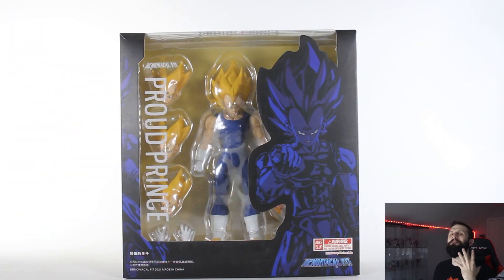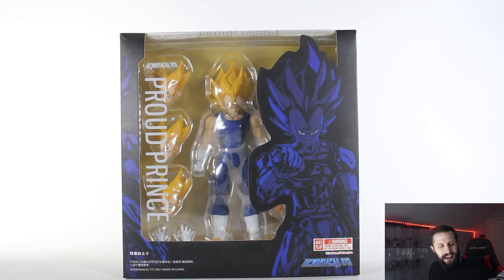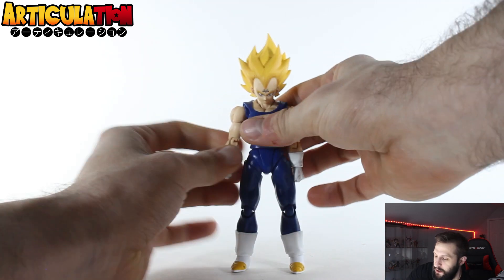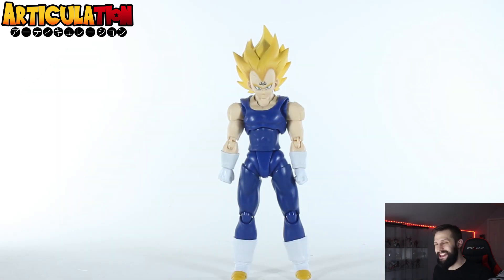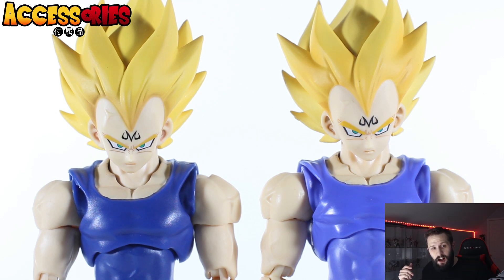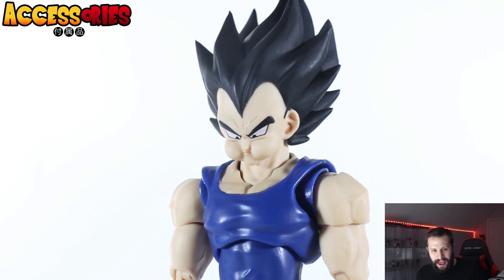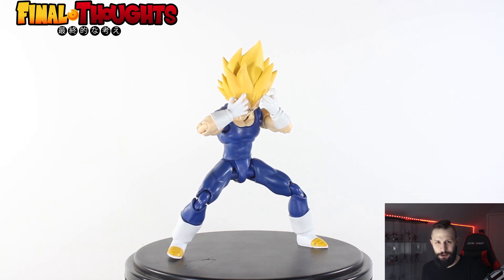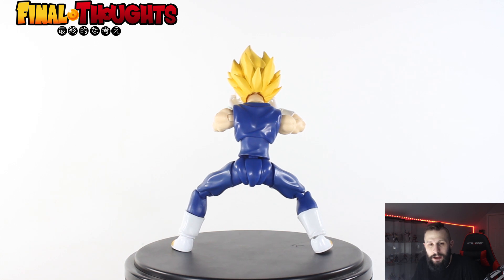Demoniacal Fit's Proud Prince (Majin Vegeta) Review Comparison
An in depth review and comparison of Demoniacal Fit's Proud Prince (Majin Vegeta)

Start: 00:00
Unboxing: 03:26
Articulation: 04:30
Paint Apps: 06:36
Accessories: 09:09
Compatibility Check: 17:38
Size Comparisons: 21:50
Final Thoughts: 26:36